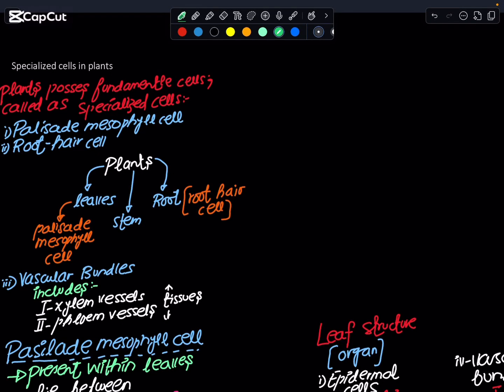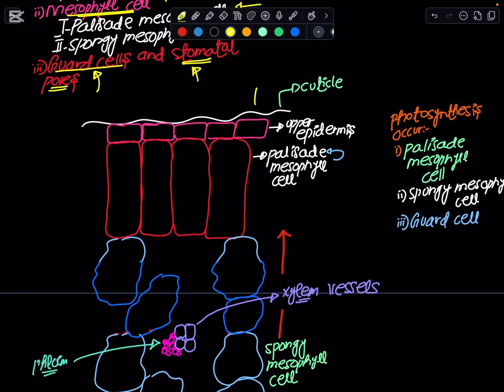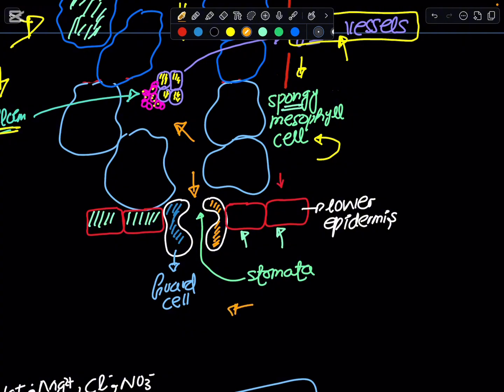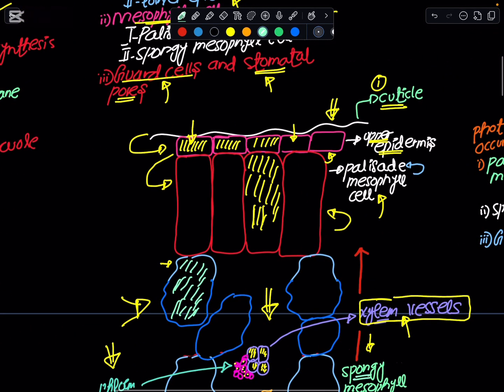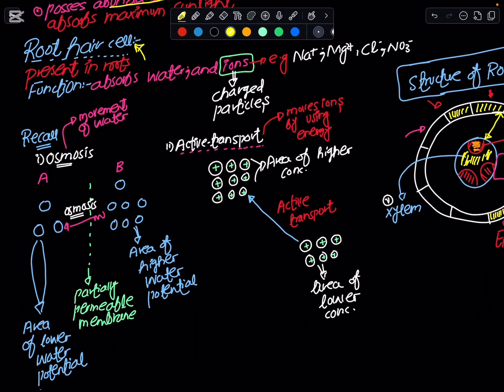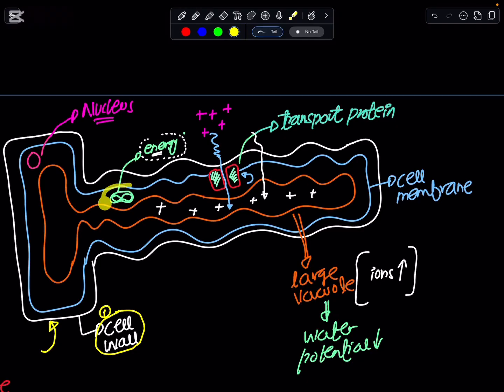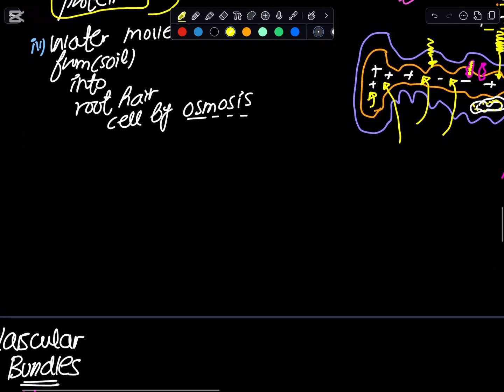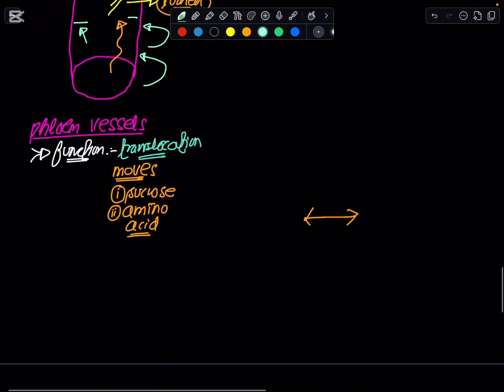IGCSE Biology| Chapter #02 Specialised cells in Plants(Palisade cells,root hair cell and xylem)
Description:
**Title:** Special Plant Cells Explained: Root Hair, Palisade & Xylem | IGCSE Biology

**Description:**
Unlock the secrets of three key plant cells for IGCSE Biology! 🌱🔬

1️⃣ **Root Hair Cells**
   - **Function:** Absorb water & minerals from soil.
   - **Adaptations:** Long hair-like projections, large surface area, and thin walls.

2️⃣ **Palisade Mesophyll Cells**
   - **Function:** Carry out photosynthesis.
   - **Adaptations:** Packed with chloroplasts, columnar shape, and positioned at the top of the leaf.

3️⃣ **Xylem Vessels**
   - **Function:** Transport water/minerals + provide structural support.
   - **Adaptations:** Hollow, dead tubes strengthened by lignin (waterproof).

Master these to ace your exams! 💯